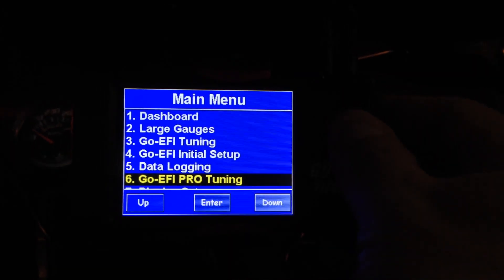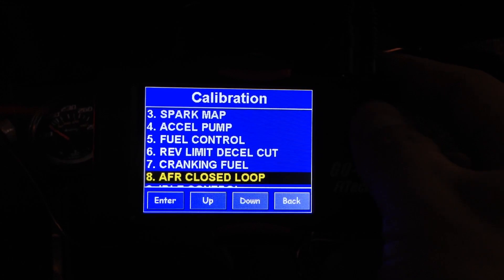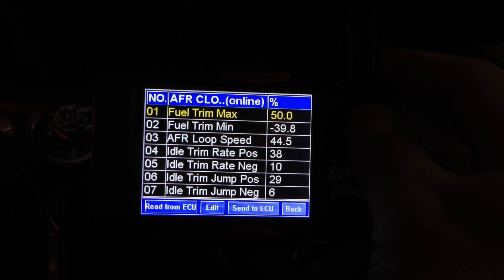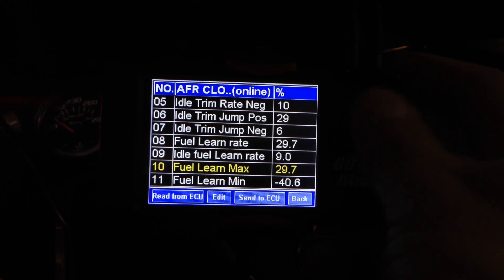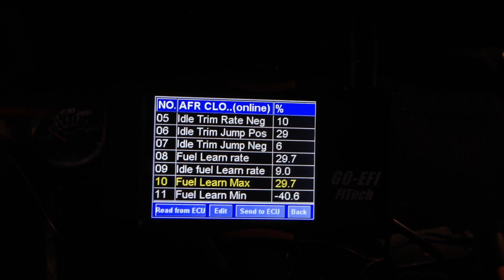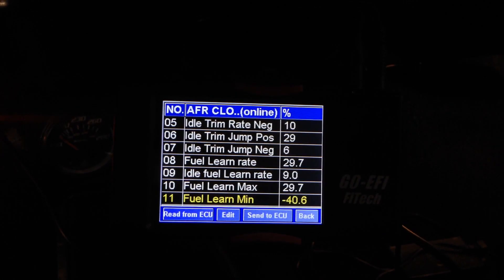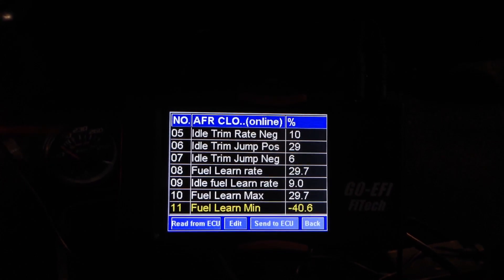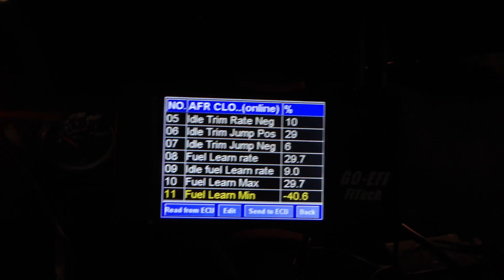Fitech - Adjusting max and min values for fuel trim and fuel learn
This video will show you where you can read and adjust the minimum and maximum values of your AFR trim and AFR learn. Note: You should not need to adjust these values. If you're finding you do have to adjust these values. You either have the wrong cam setting chosen, or an issue with your engine. (vacuum leak, O2 sensor, etc)